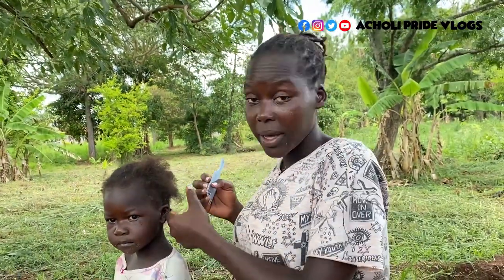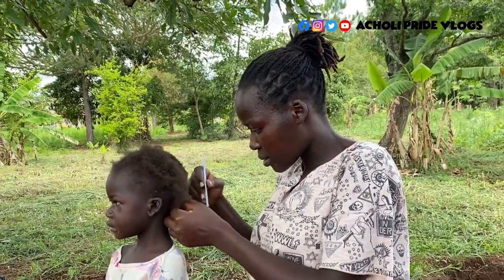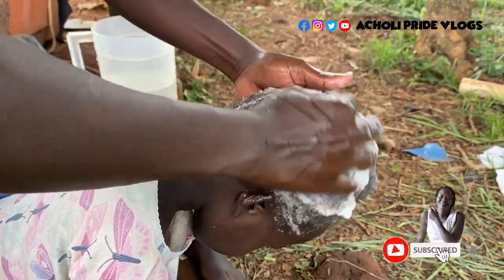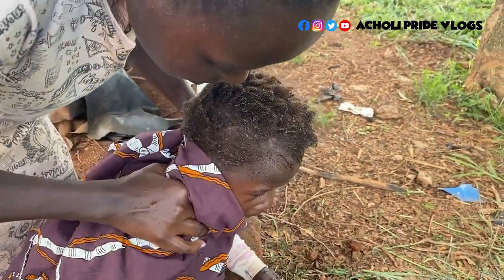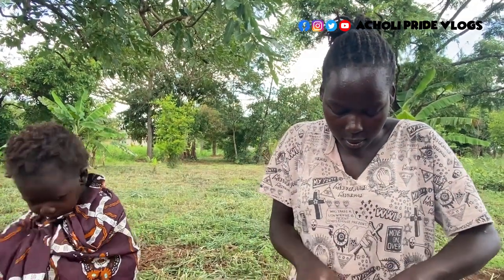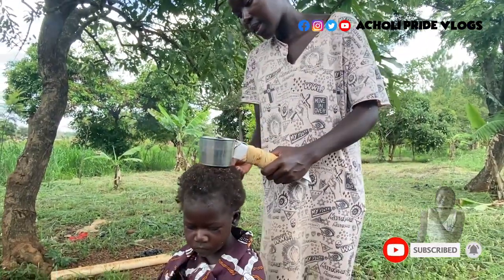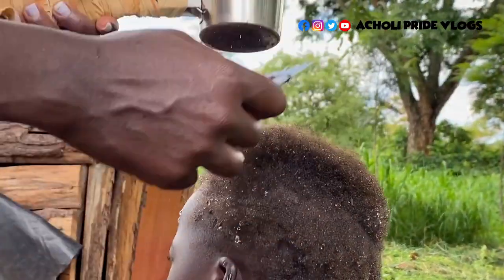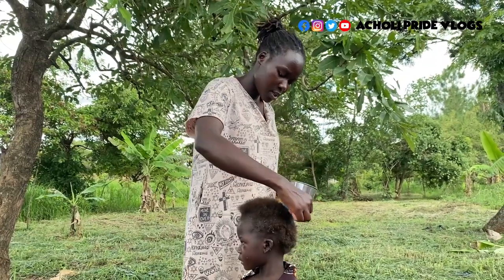HOT COMBING HAIR IN MY AFRICAN VILLAGE THE TRADITIONAL WAY// African Village Girl's Life